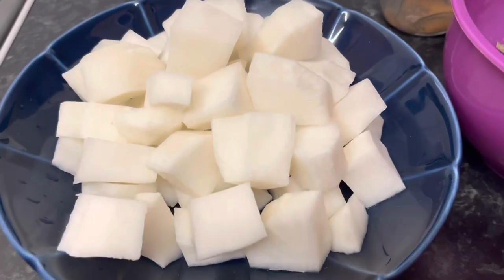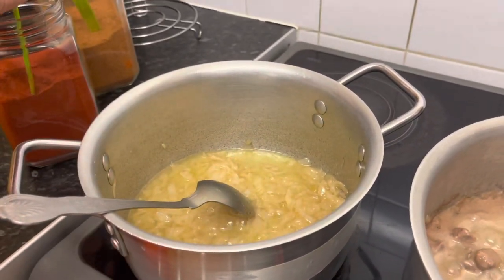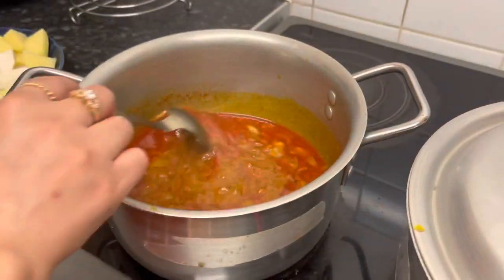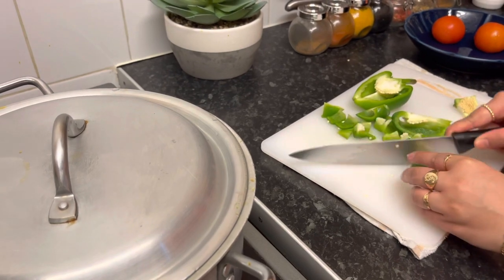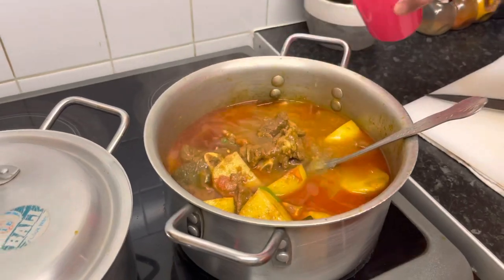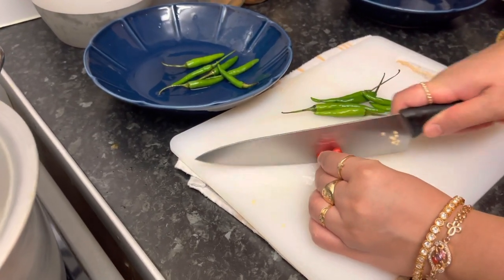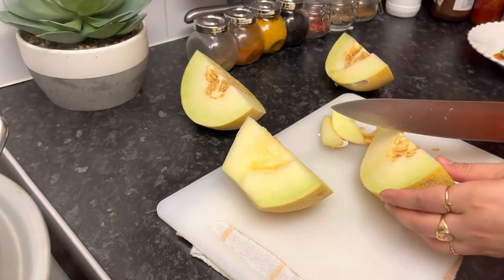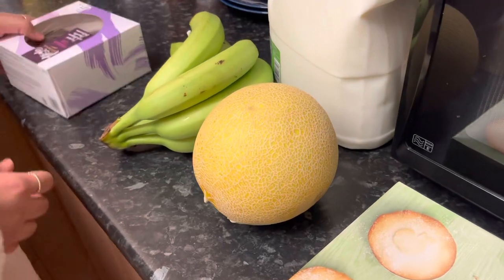Muki with Shutki Curry Recipe & Home Vlog